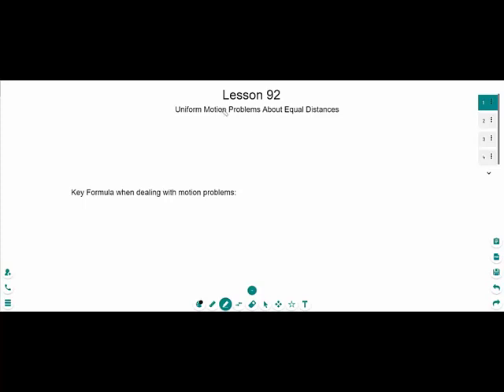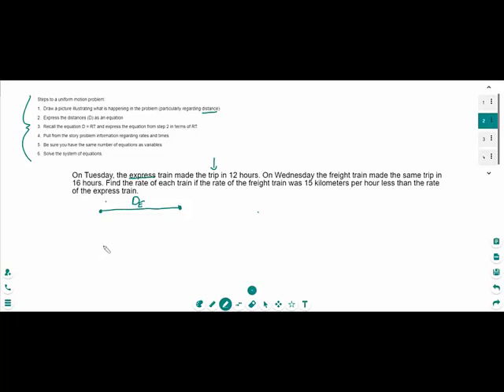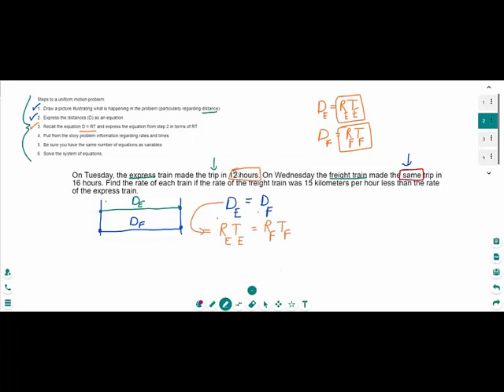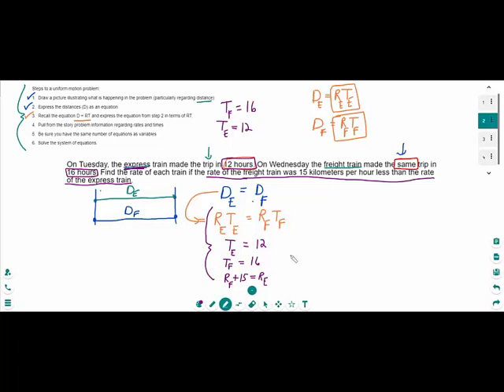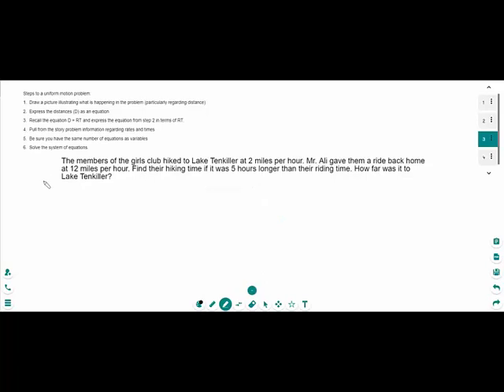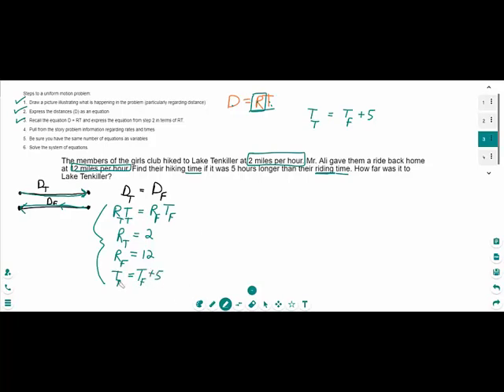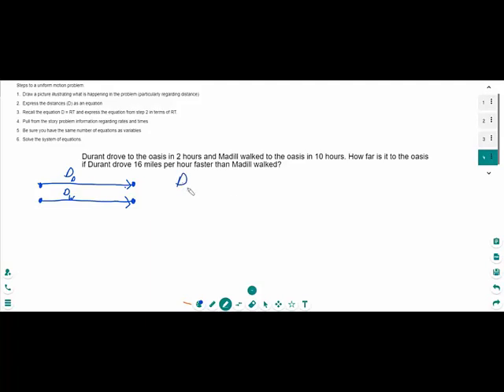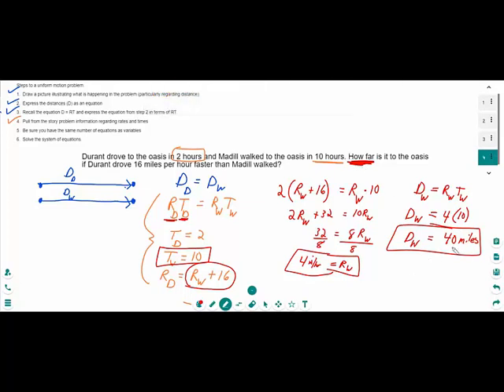Saxon Algebra 1 - 3rd edition - Lesson 92: Uniform Motion Problems About Equal Distances